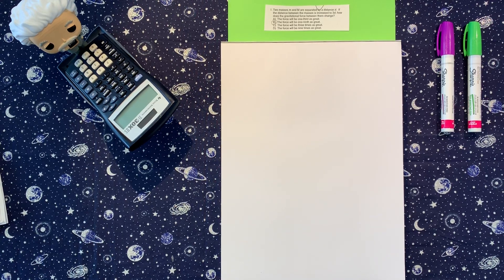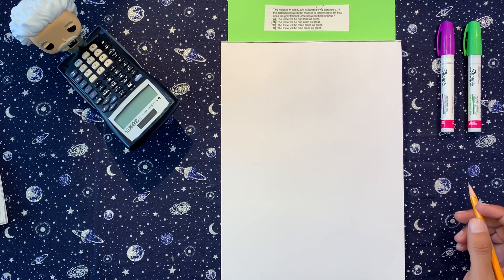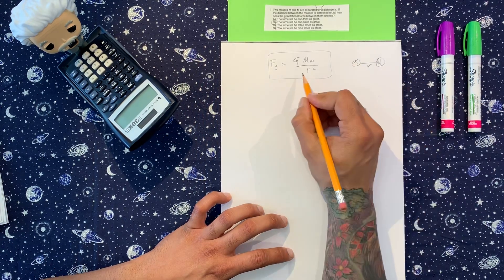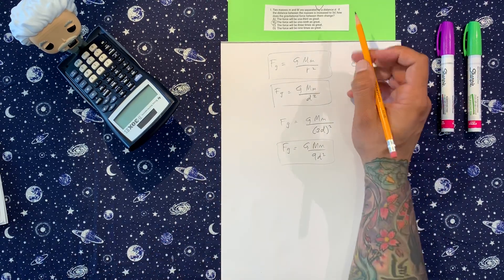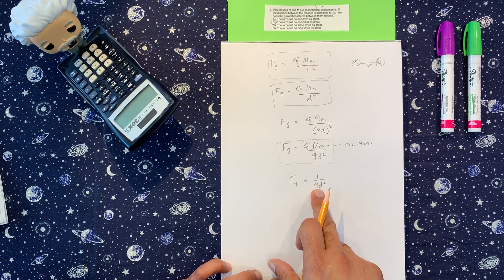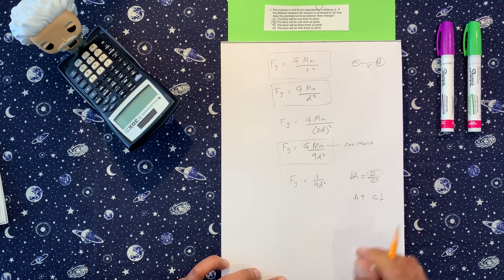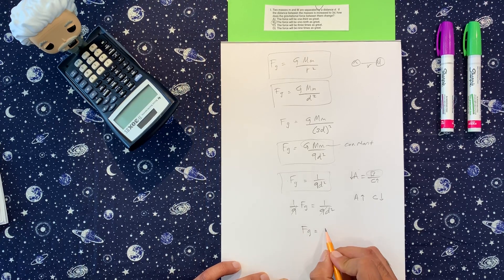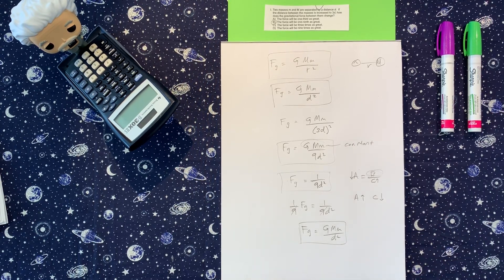PHYSICS 1 EXAM 2 REVIEW QUIZ ( 1/15 )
Two masses m and M are separated by a distance d. If the distance between the masses is increased to 3d, how does the gravitational force between them change?
a. the force will be 1/3 as great.
b. the force will be 1/9 as great.
c. the force will be 3 times as great.
d. the force will be 9 times as great.